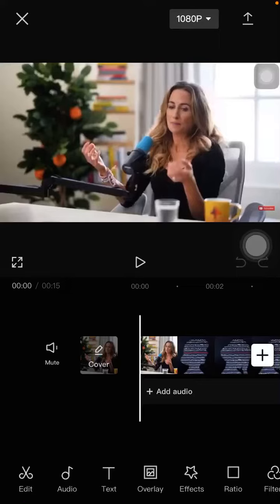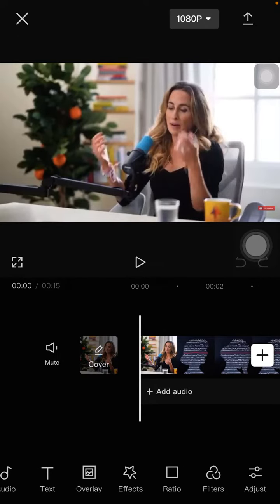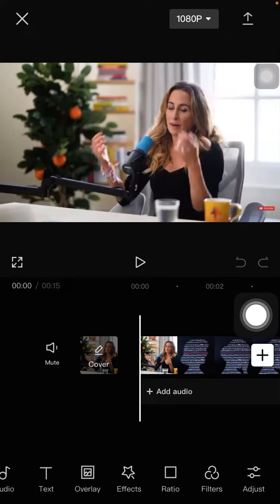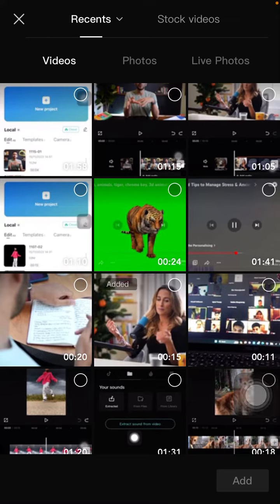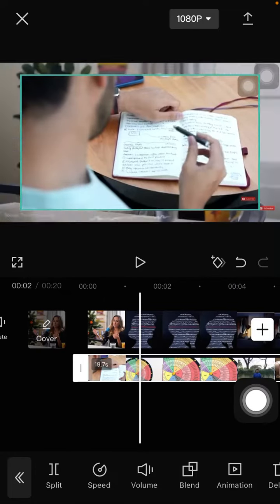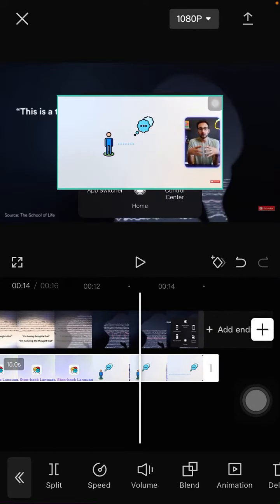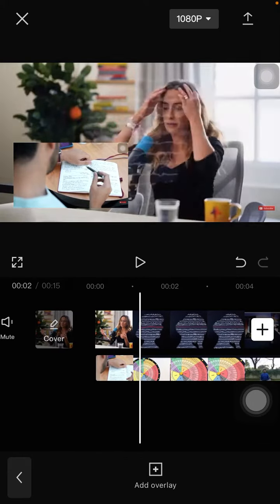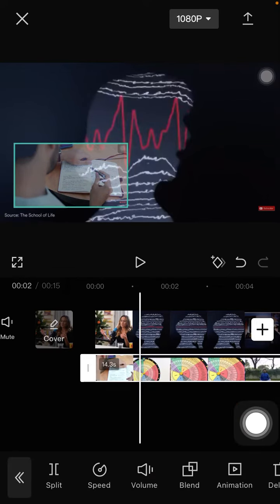Inserting Videos within Videos on CapCut: Step-by-Step Tutorial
This tutorial will show you how you can Inserting Videos within Videos on CapCut: Step-by-Step Tutorial.